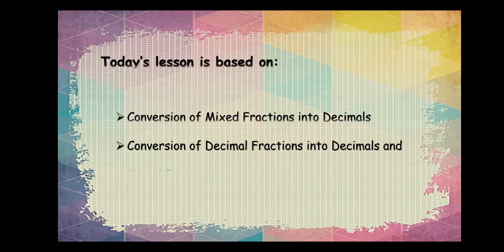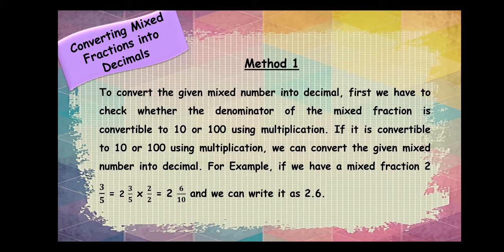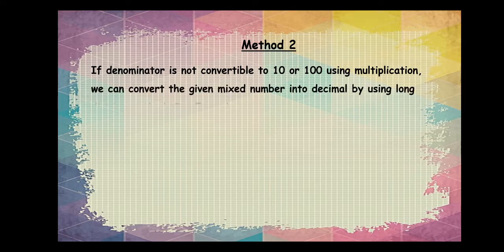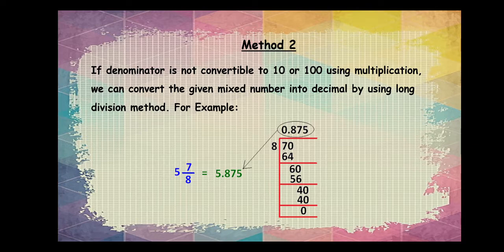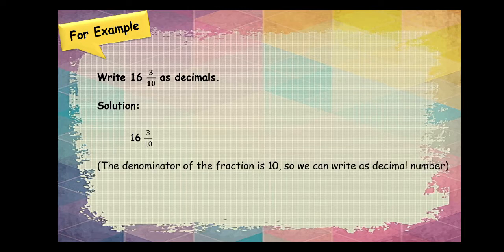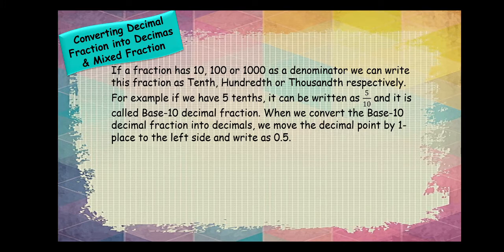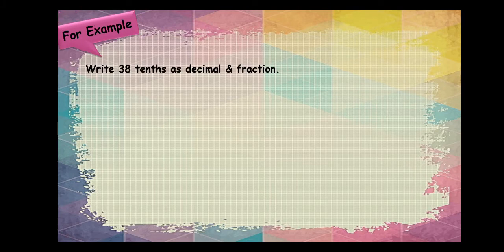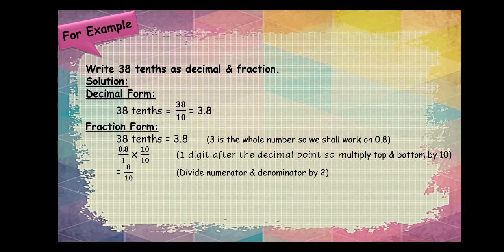Grade 4: Mathematics: Converting Decimals & Fractions